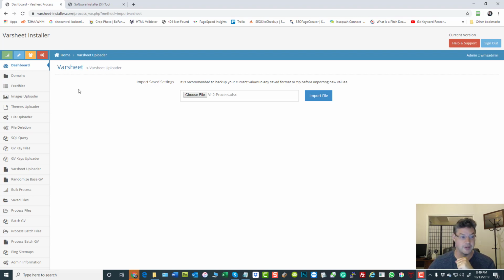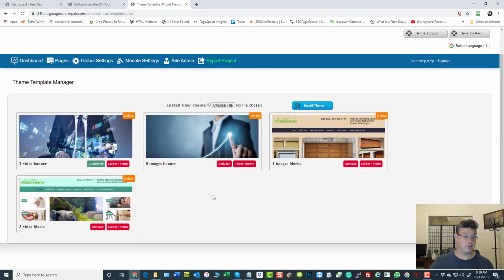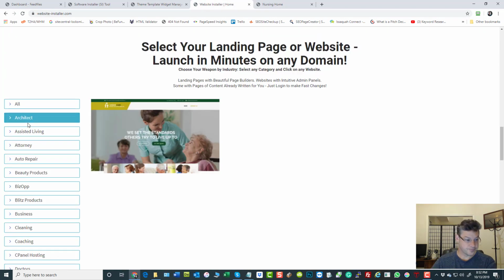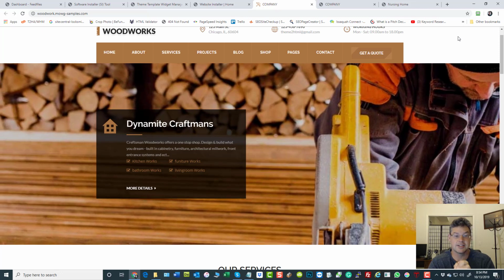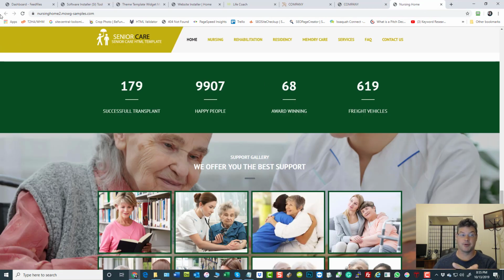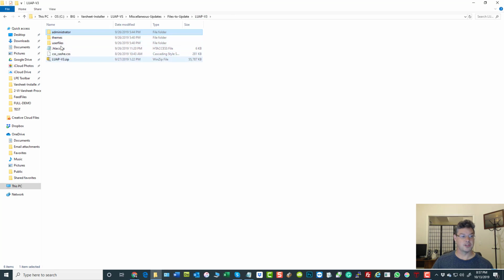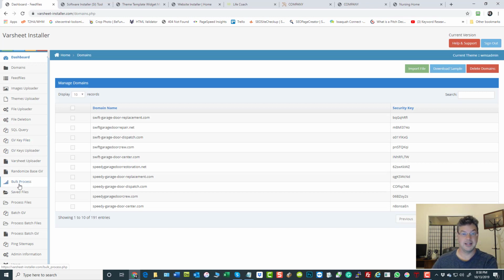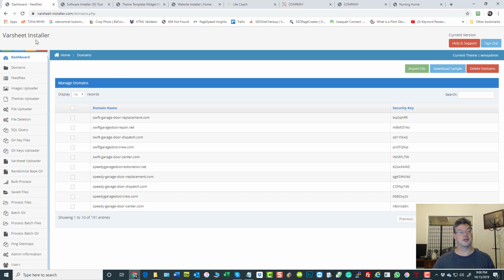29 - Notes for Your Growth